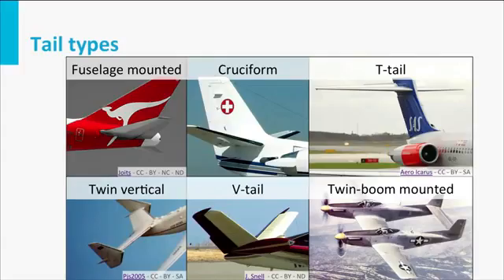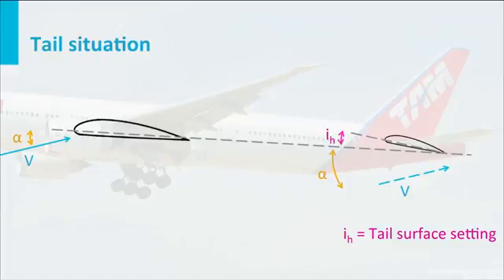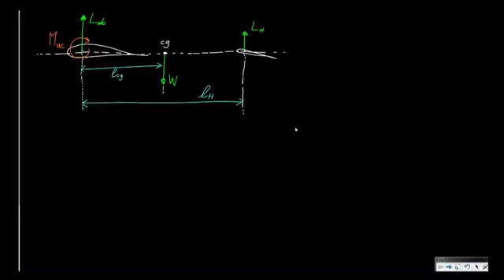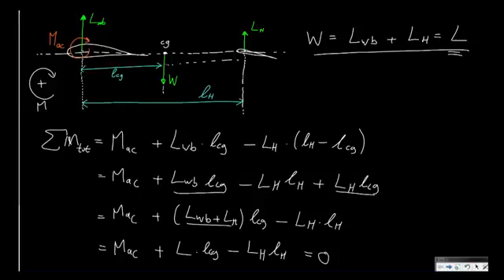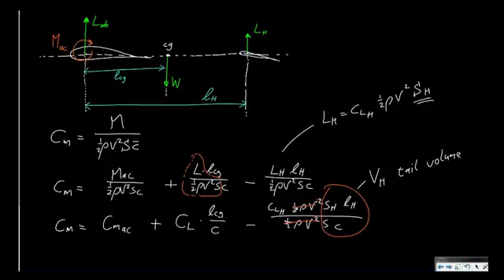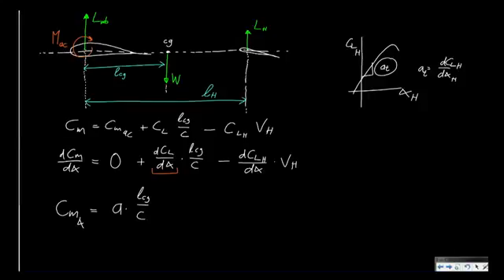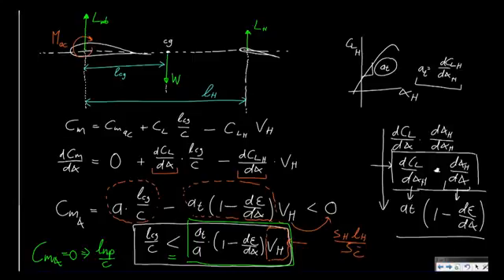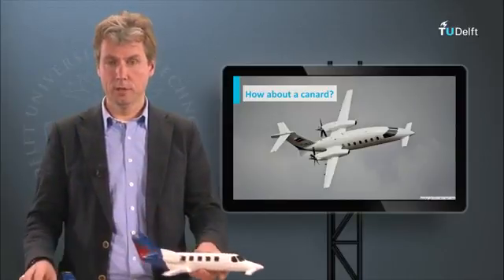AE1110x 6e video 360